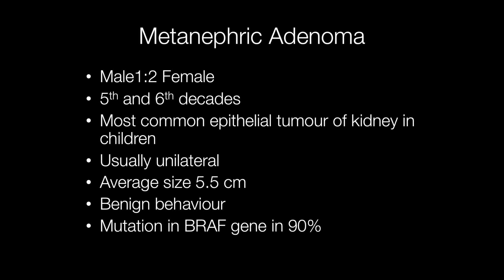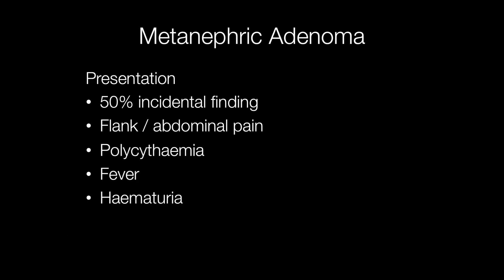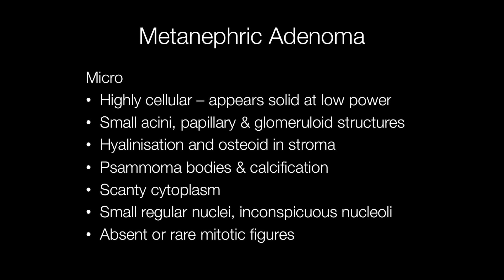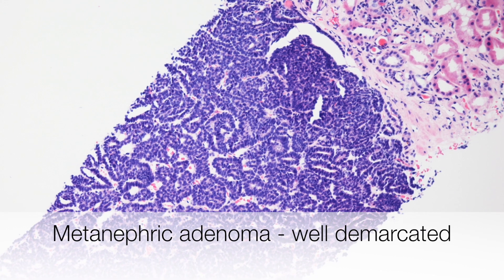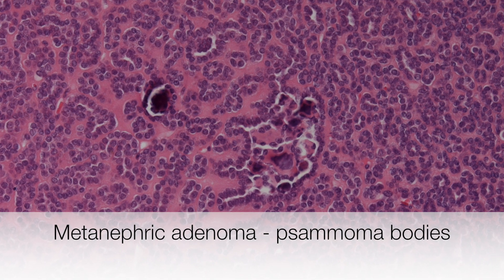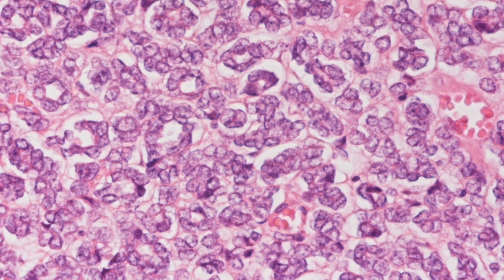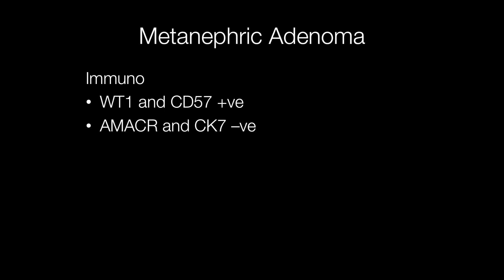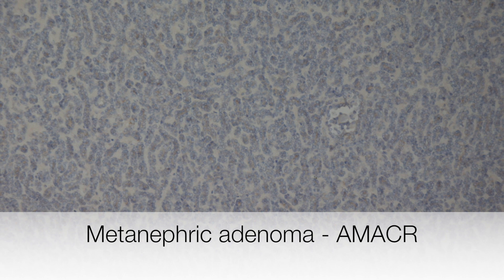Metanephric Adenoma - Pathology mini tutorial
What is a metanephric adenoma? The clinical presentation, gross appearance, histology and immuno are covered with several microscopic images of diagnostic features
0:10 Incidence, sex ratio, age of occurence and BRAF gene mutation
1:00 Presentation of metanephric adenoma
1:18 Gross appearance of metanephric adenoma description
1:35 Microscopic features of metanephric adenomas
2:20 Low power view of kidney biopsy of metanephric adenoma
2:40 Higher power image of metanephric adenoma
2:53 Glomeruloid structure in metanephric adenoma
3:00 Hyalinisation and psammoma bodies in metanephric adenoma
3:22 Calcification in metanephric adenoma
3:37 Nuclear features of metanephric adenoma
3:59 Differential diagnosis of metanephric adenoma
4:18 Immuno stains for metanephric adenoma
4:34 WT-1 in metanephric adenoma
4:50 CD57 positive staining in metanephric adenoma
5:00 Negative CK7 in metanephric adenoma
5:07 Negative racemase in metanephric adenoma